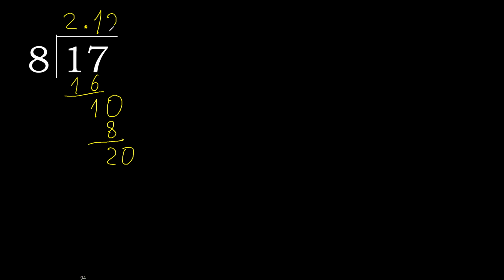Divide 17 by 8 , decimal result . Division with 1 Digit Divisors . How to do